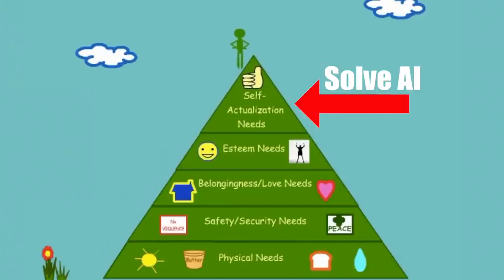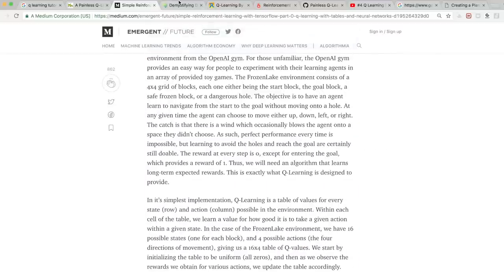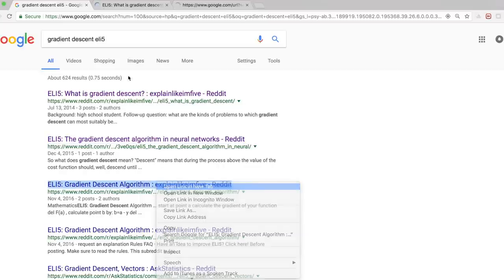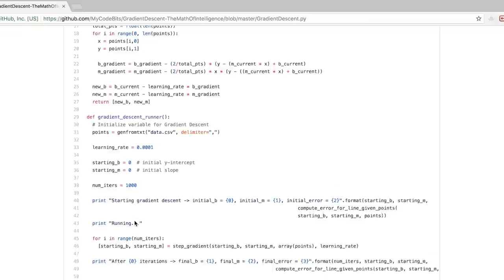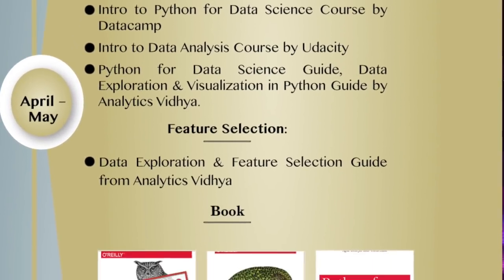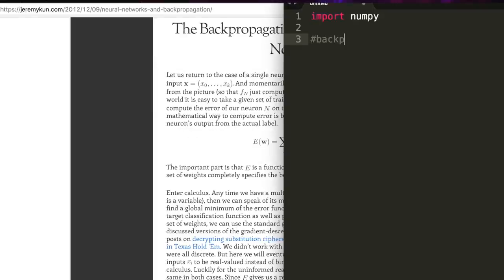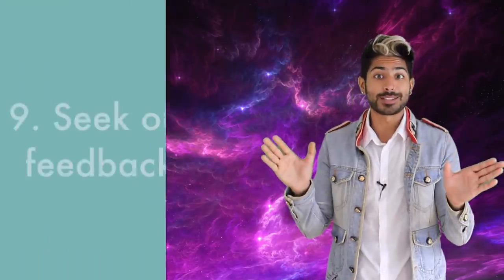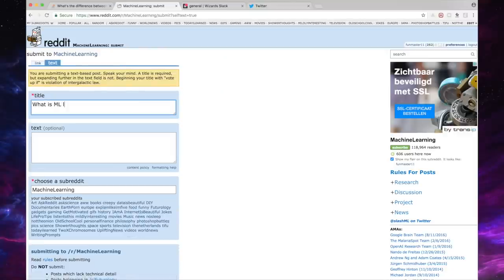How to Learn Advanced Concepts Fast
These are 10 strategies I use to learn advanced concepts as fast as possible! I'm going to explain each one, and give some examples of what I mean. No coding challenge this week, hope its helpful!

10 Strategies below:

1. Find a reason to learn
2. Start with the simplest explanations
3. Create a set of small, achievable goals
4. Set Deadlines
5. Maintain a flow state
6. Let your curiosity guide your learning path
7. Spend 1/3 of your time researching & 2/3 doing
8. Take notes by hand
9. Dont multitask
10. Maintain your Health

(yes, i mis-numbered some of them in the video accidentally)